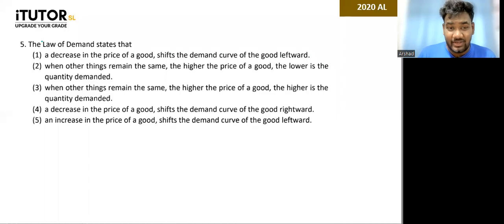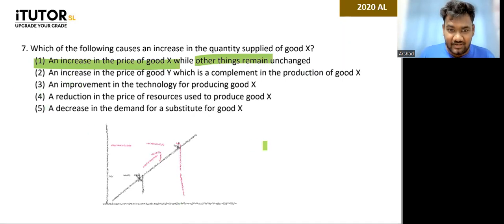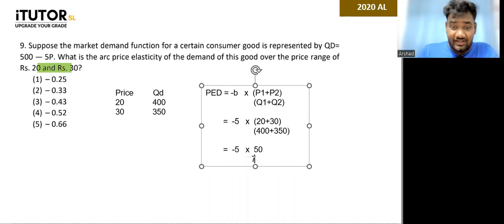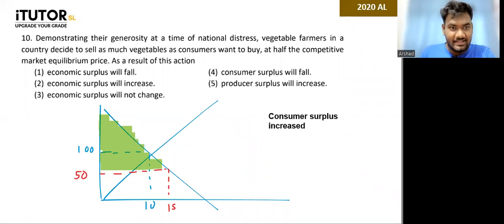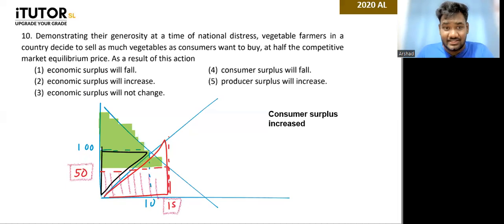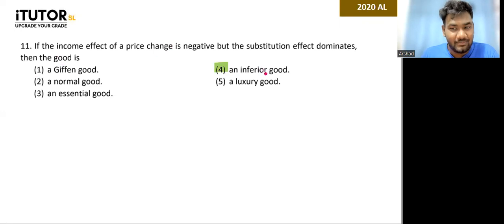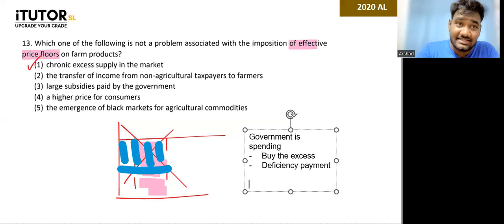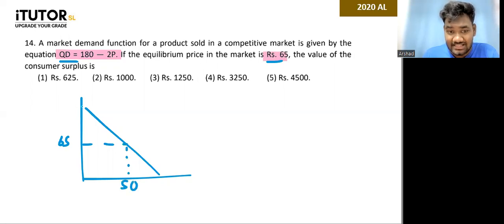Unit 02 & 03 - Market Forces & Government Intervention - 2020 Paper 01 - Q5-14